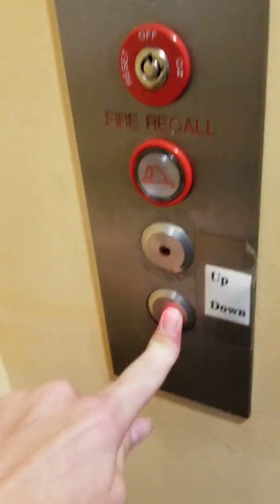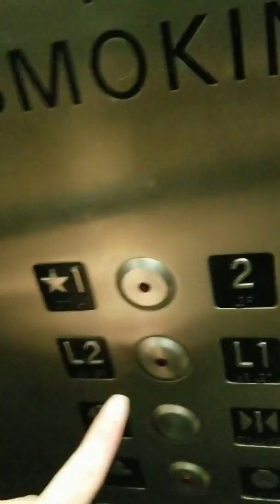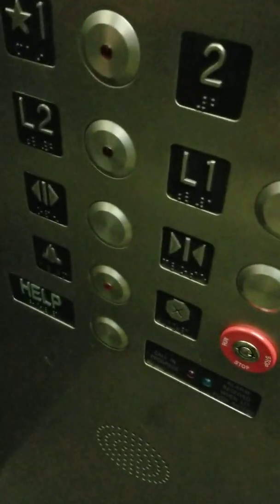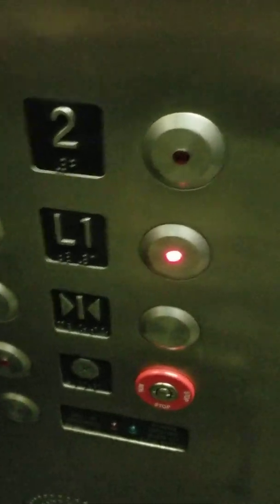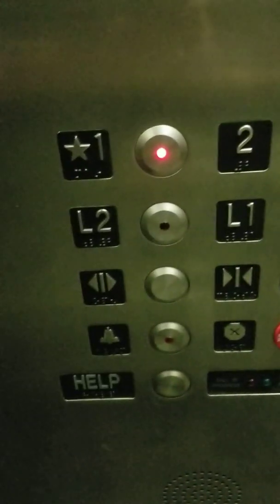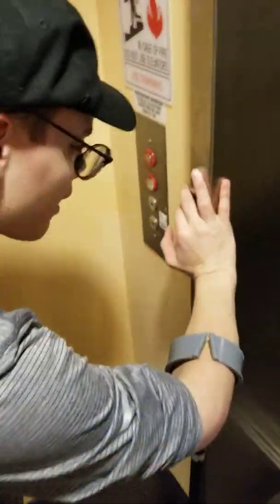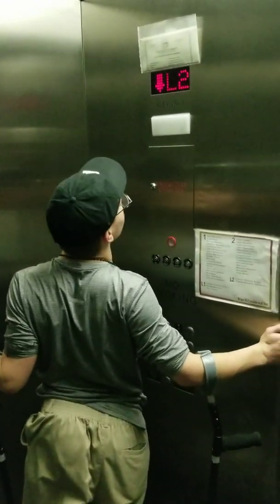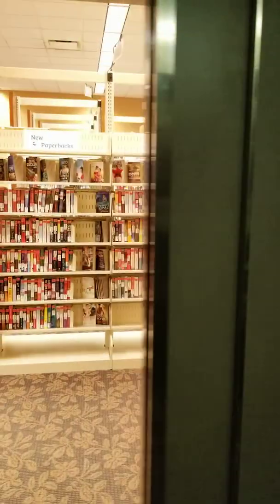Canton Hydraulic elevator at elevator at Reed Memorial Library Ravenna Ohio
Former Otis Lexan
 This is the 2nd elevator in the United States that has 3 doors